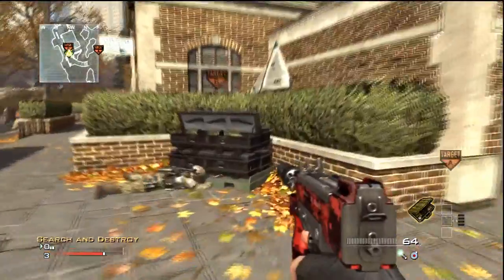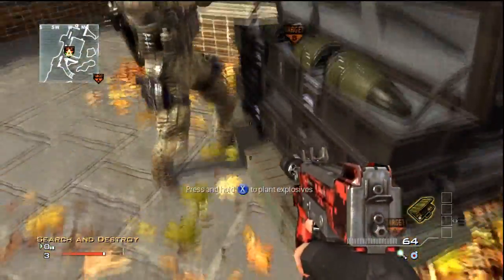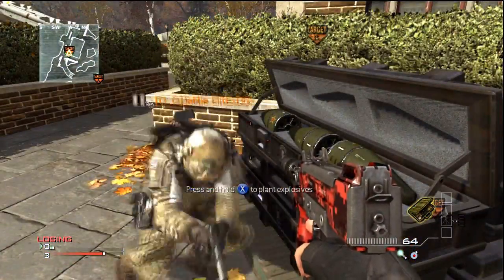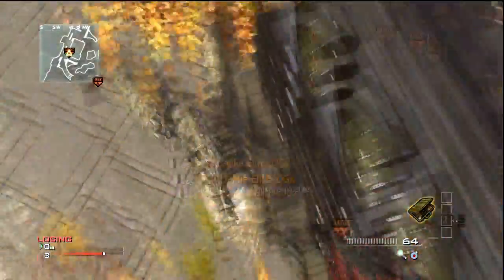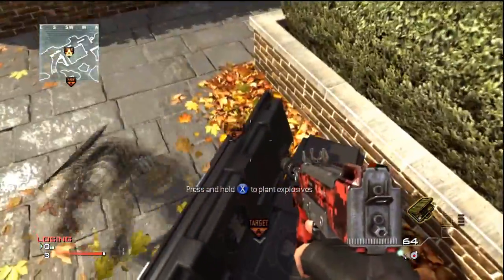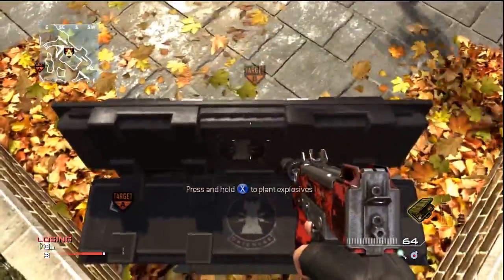MW3 Glitches - New Spot S&D - Liberation Undefusable Bomb - Multiplayer Glitch (ONLINE)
Modern Warfare 3 - New Spot - Liberation Undefusable Bomb - Multiplayer Glitch (ONLINE)